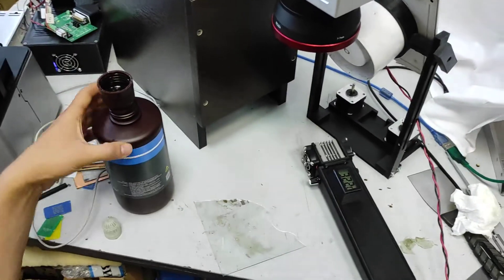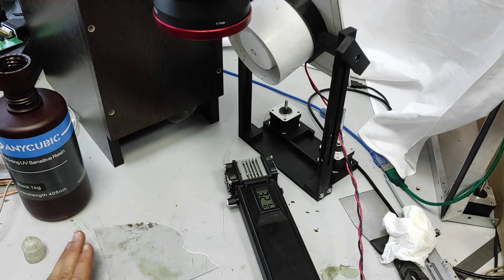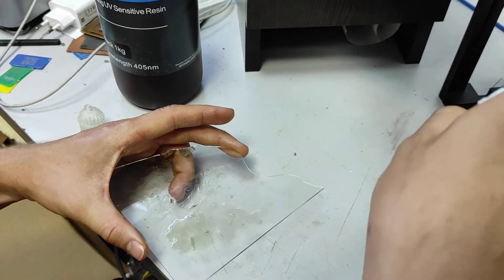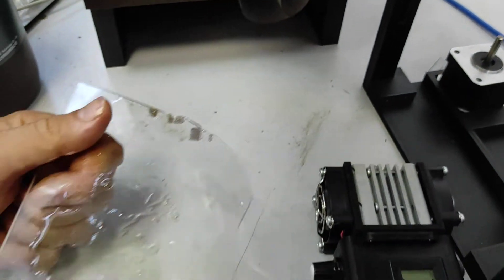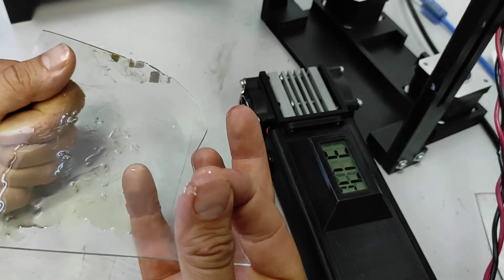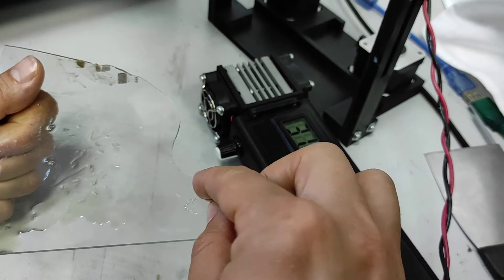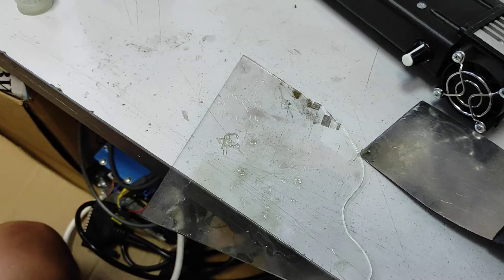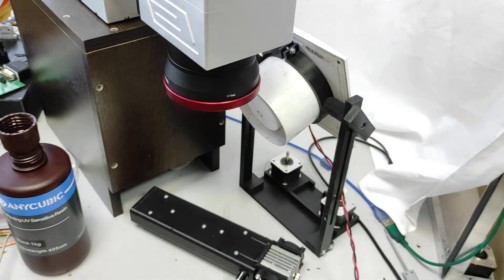Exploring 355 / 445 nm lasers for SLA 3D printing. Testing Anycubic 405 nm resin.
We explore UV 355 nm laser and 445 nm diode laser for SLA 3D printing.

Testing Anycubic 405 nm resin.